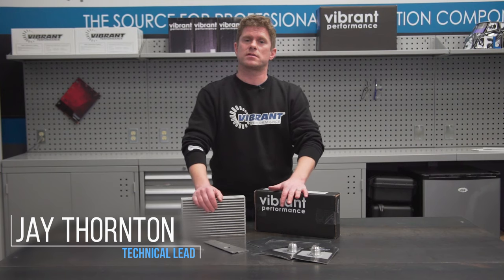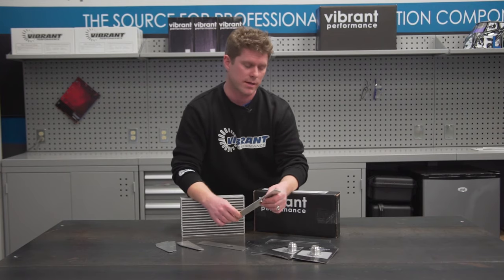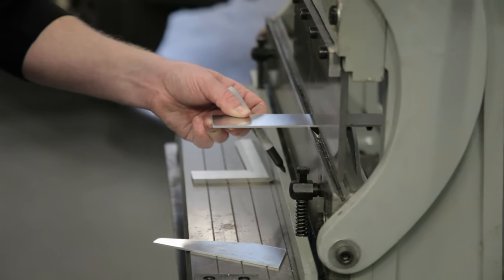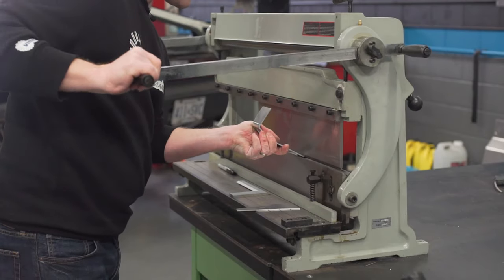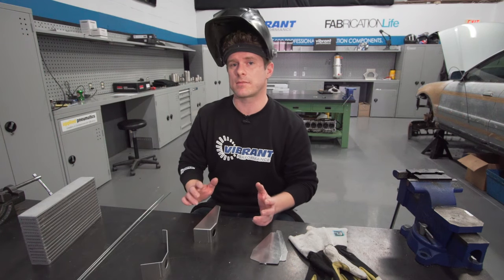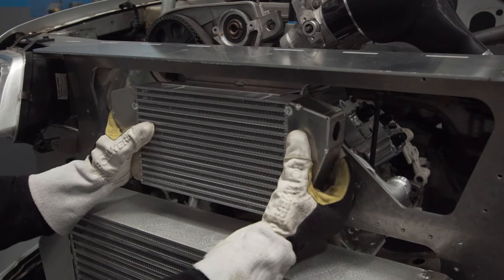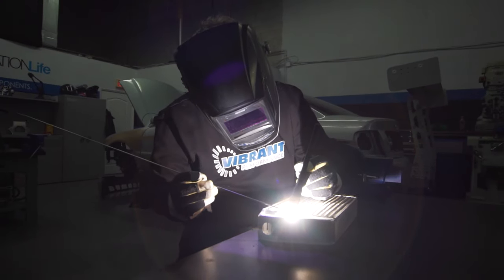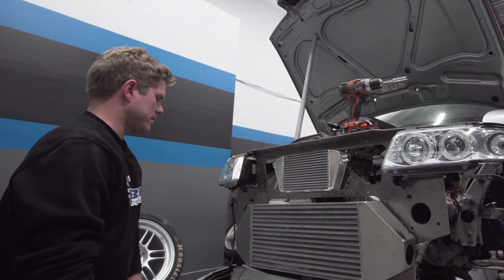How To: Fabricate End Tanks for an Oil Cooler Core and Installation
In this How-To Video, Jay uses a 10" x 6" x 2" (12896) Vibrant Performance Oil Cooler Core to install on his Audi Project. We go over the details of how to do this, including where to position your weld bungs, which thickness of material you should be using, as well as welding tips.

Vibrant Performance Oil Cooler Cores feature bar and plate construction that is designed to deliver maximum cooling efficiency while maintaining consistent flow. Our line of cores allows fabricators to create custom applications, including dual
or triple-pass in any orientation and inlet/outlet combination.